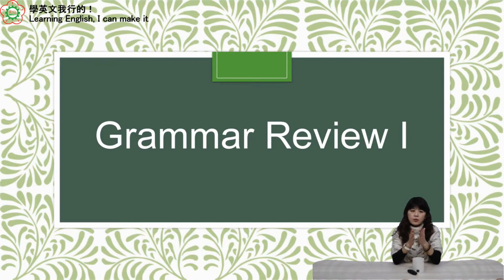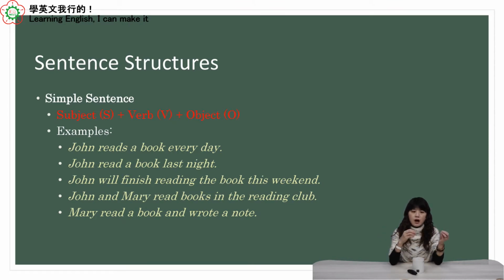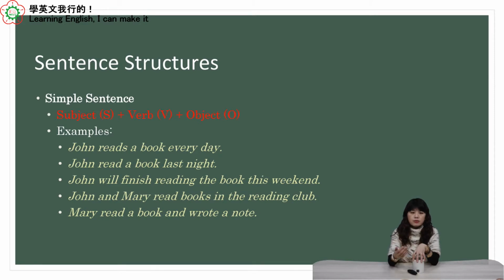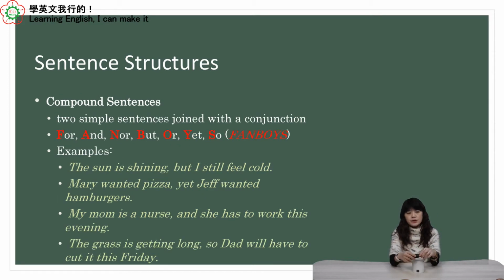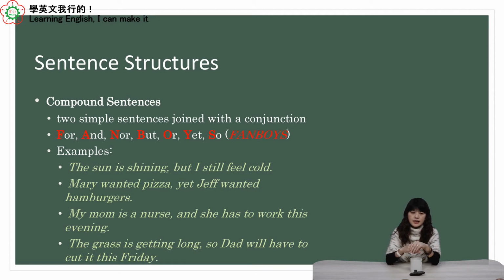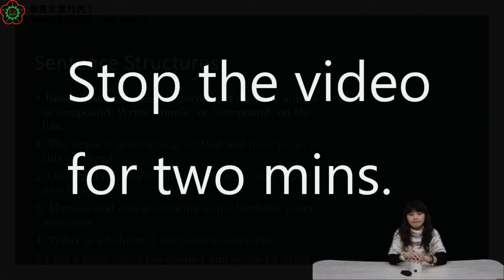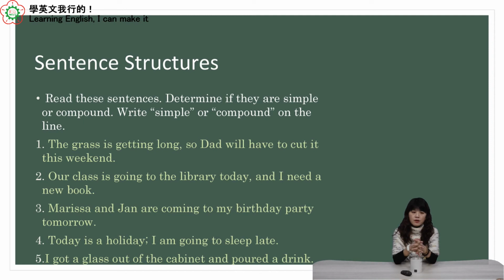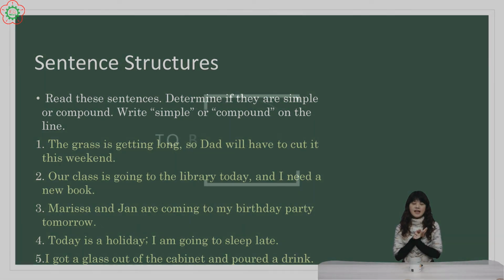Week 1_Grammer Review I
Review basic sentence structures